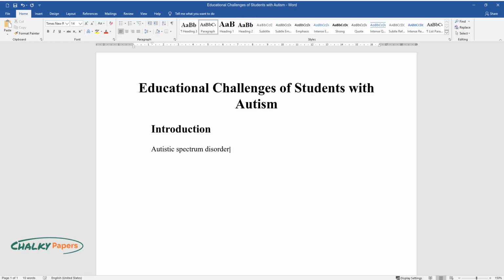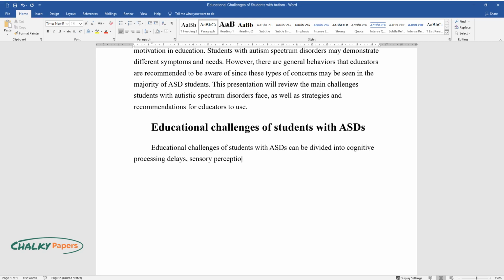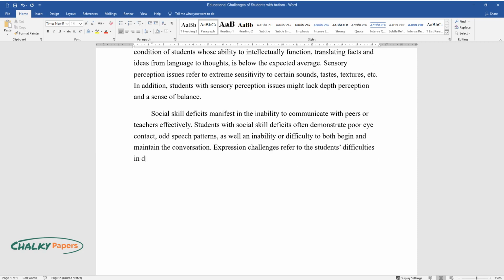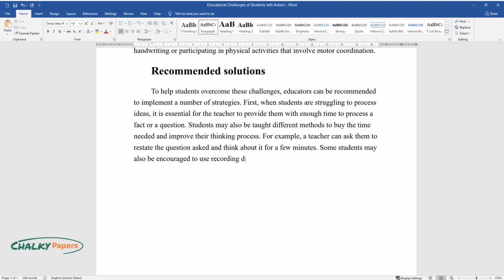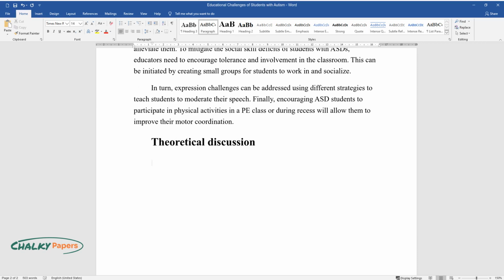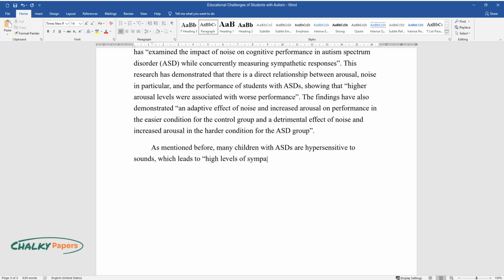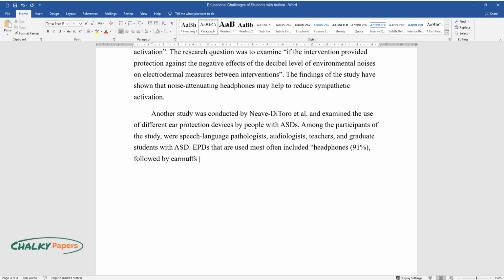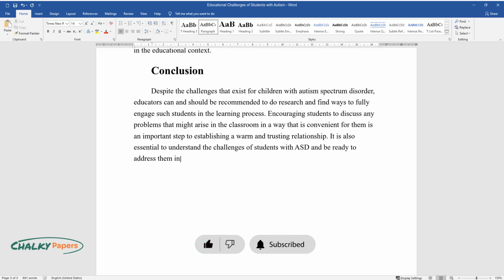Educational Challenges of Students With Autism - Essay Example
📝 Essay description: Individuals with Autistic Spectrum Disorders face different challenges that can affect their learning abilities and motivation in education.

ℹ️ Subjects: Problems of Education
ℹ️ Words: 924
ℹ️ Pages: 3

📚 Reference list:
Centers for Disease Control and Prevention. (2020). Basics about autism spectrum disorder (ASD) | NCBDDD | CDC. Web.
Chen, Z. H. (2014). Learning preferences and motivation of different ability students for social-competition or self-competition. Journal of Educational Technology & Society. Journal of Educational Technology & Society, 17(1), 283-293.
Keith, J. M., Jamieson, J. P., & Bennetto, L. (2018). The influence of noise on autonomic arousal and cognitive performance in adolescents with autism spectrum disorder. Journal of Autism and Developmental Disorders, 49(1), 113-126. Web.
Neave-DiToro, D., Fuse, A., & Bergen, M. (2021). Knowledge and awareness of ear protection devices for sound sensitivity by individuals with autism spectrum disorders. Language, Speech, and Hearing Services in Schools, 52(1), 409-425. Web.
Pfeiffer, B., Stein Duker, L., Murphy, A., & Shui, C. (2019). Effectiveness of noise-attenuating headphones on physiological responses for children with autism spectrum disorders. Frontiers in Integrative Neuroscience, 13. Web.